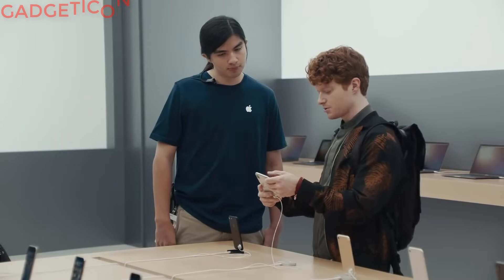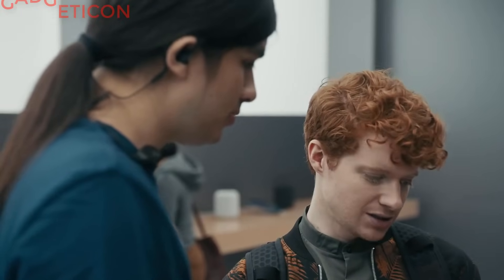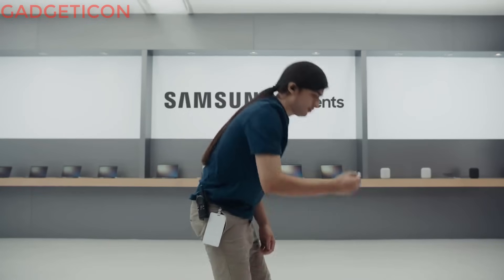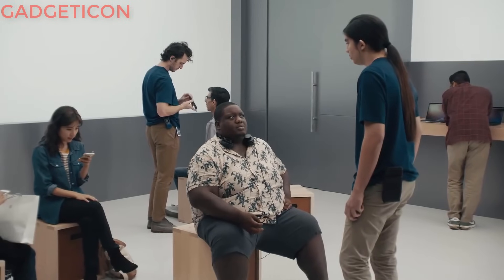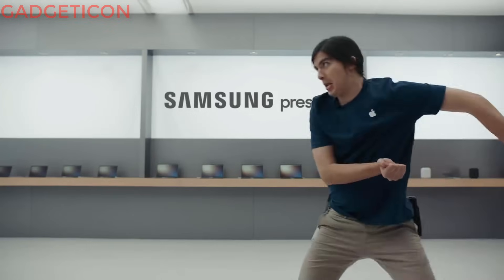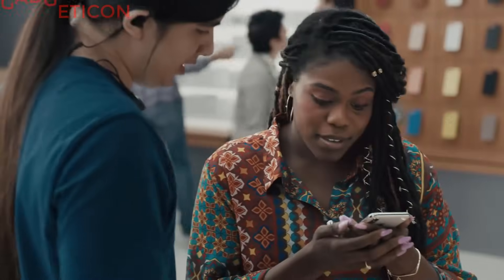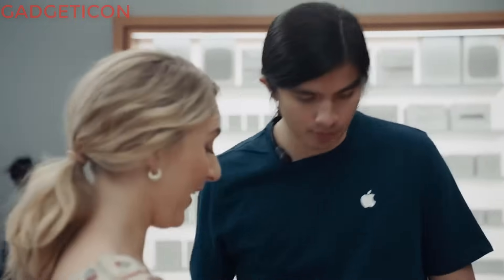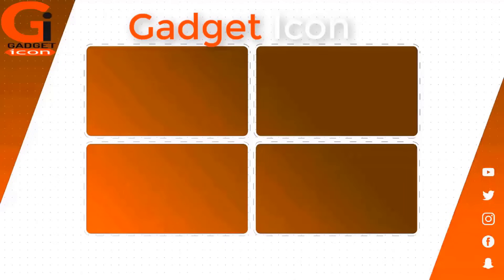SAMSUNG MAKES FUN OF APPLE AGAIN #2(You will hate Apple after seeing this)